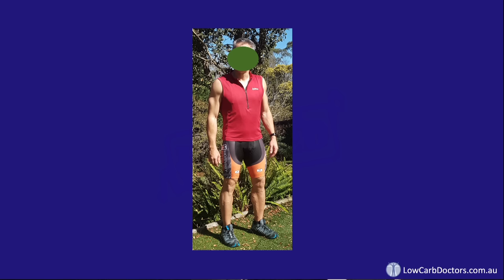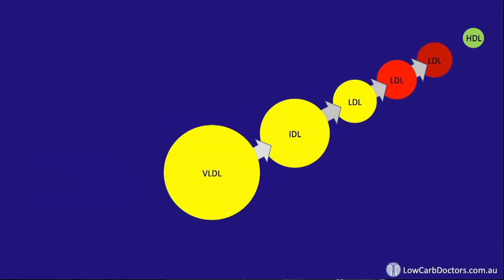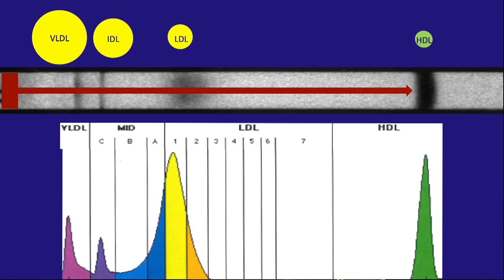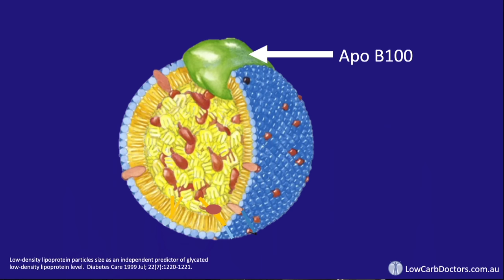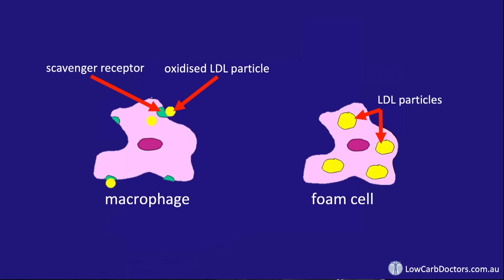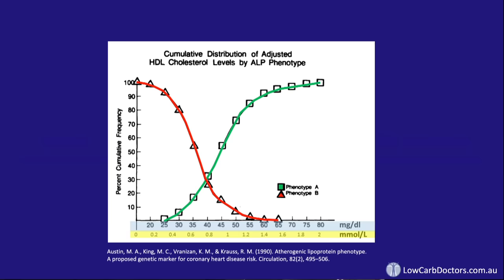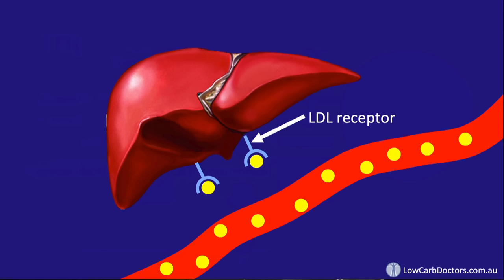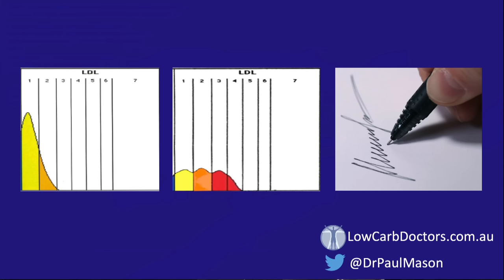Dr. Paul Mason - 'Blood tests on a ketogenic diet - what your cholesterol results mean'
Dr Paul Mason obtained his medical degree with honours from the University of Sydney, and also holds degrees in Physiotherapy and Occupational Health. He is a Specialist Sports Medicine and Exercise Physician.

Dr Mason developed an interest in low carbohydrate diets in 2011. Since then he has spent hundreds of hours reading and analysing the scientific literature.

For the last two years, Dr. Mason has been applying this knowledge in treating metabolic and arthritis patients who have achieved dramatic and sustained weight loss and reductions in joint pain.